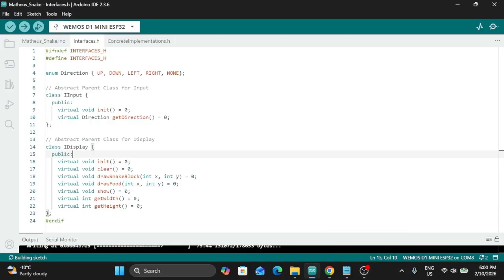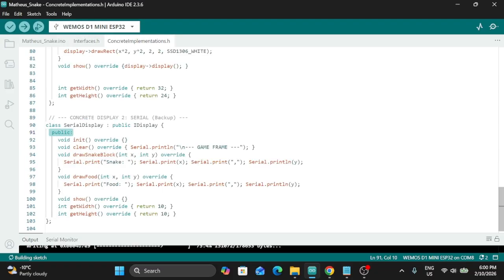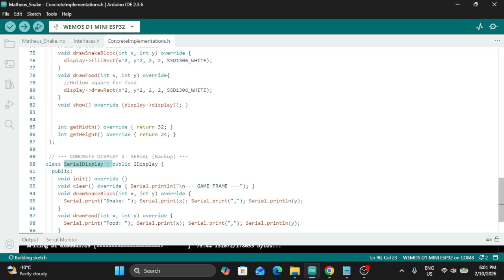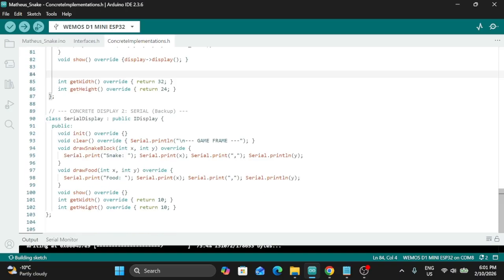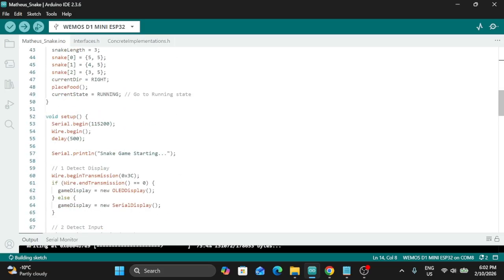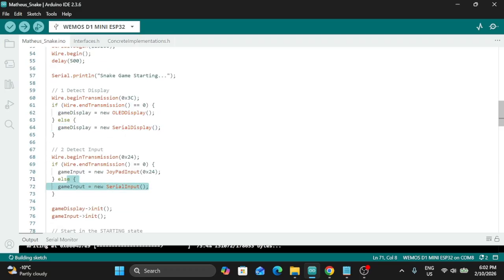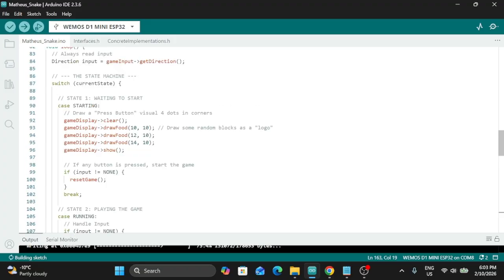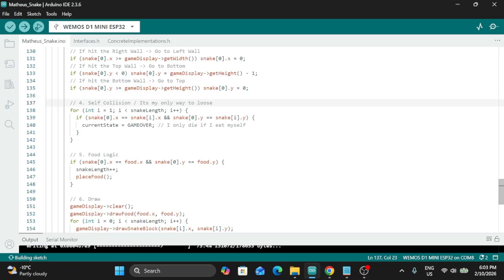Snake Game ESP32-OLED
Snake game using an D1 MINI ESP32, OLED 64X48, D1 Mini JoyPad (CANADUINO)